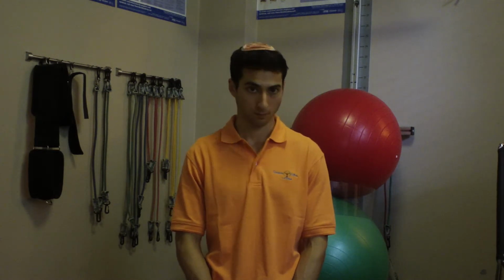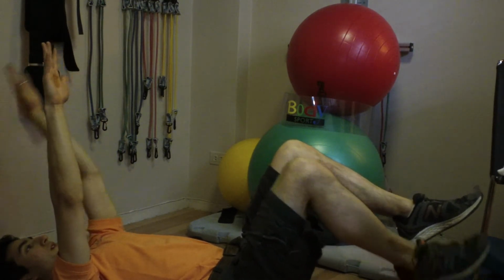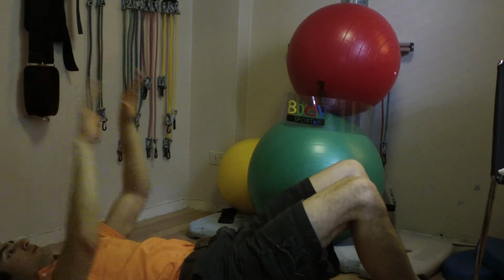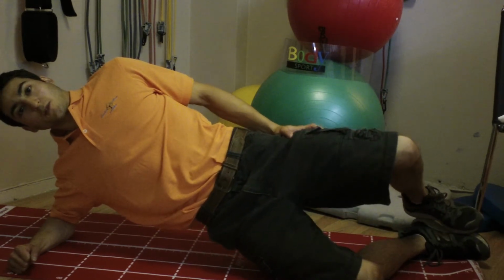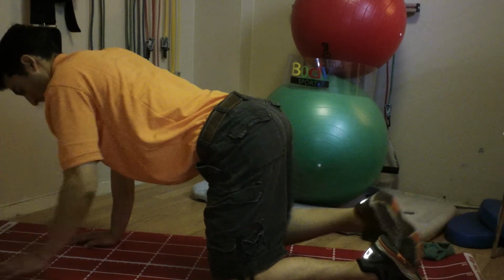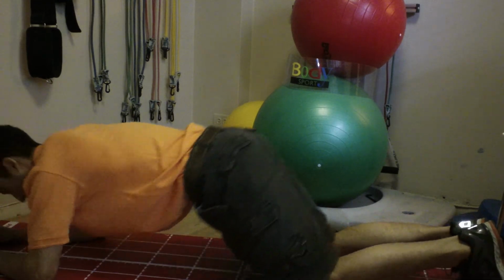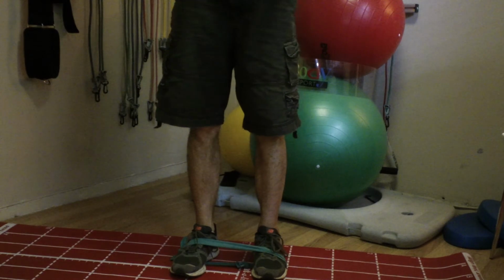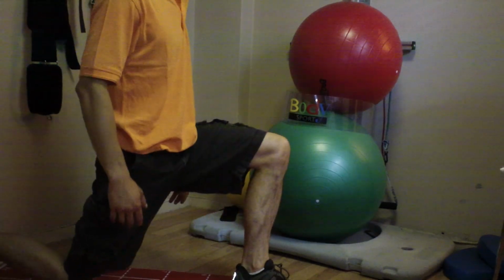Weeks 4-6 Lumbar Spine Strengt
Dead Bug, Glut Bridge with March, Side Plank with Clam, Quadruped with limb movements, miniband side walk, Reverse lunge